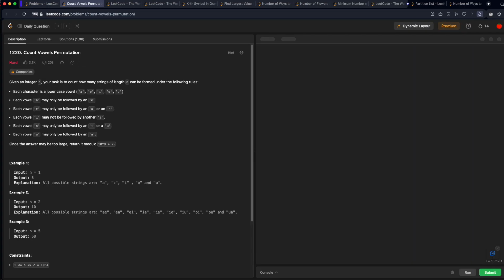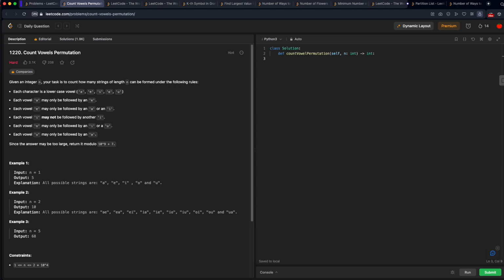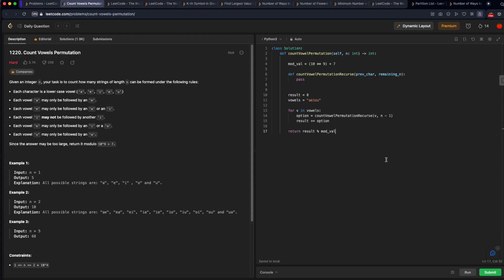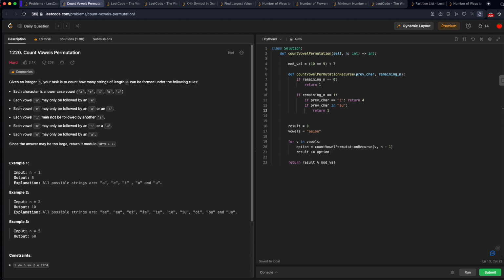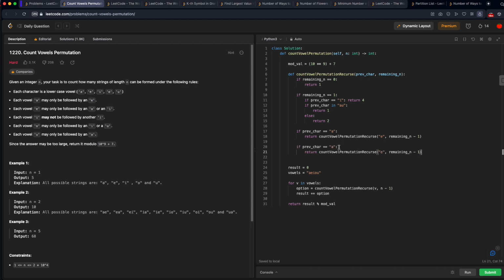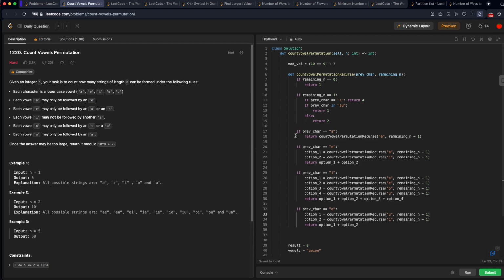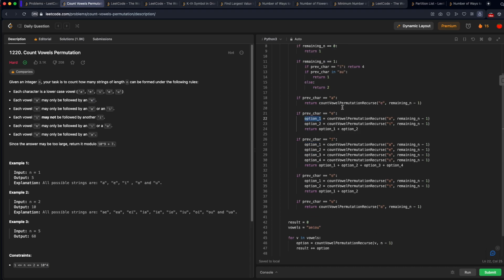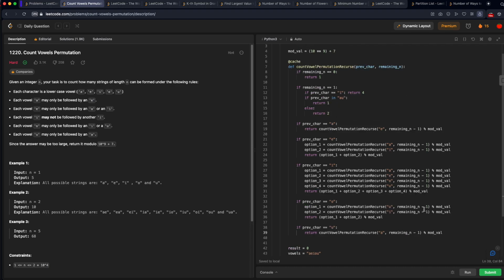Pomodoro Joe - LeetCode 1220 - hard -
LeetCode - 1220. Count Vowels Permutation